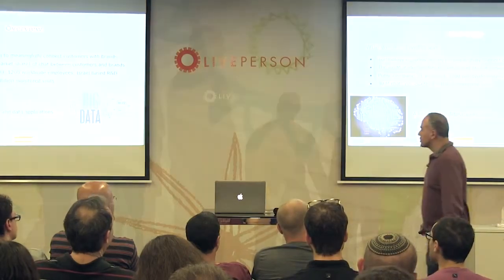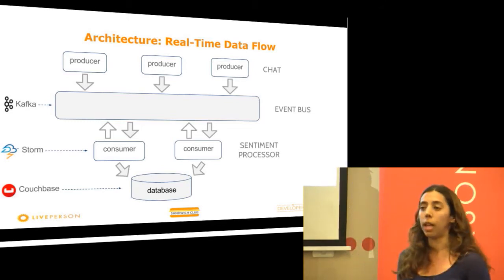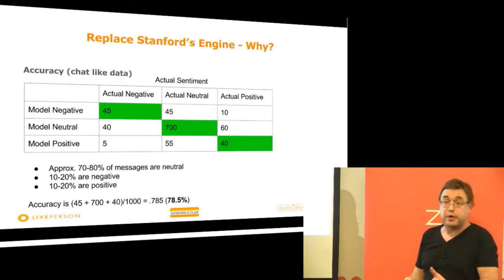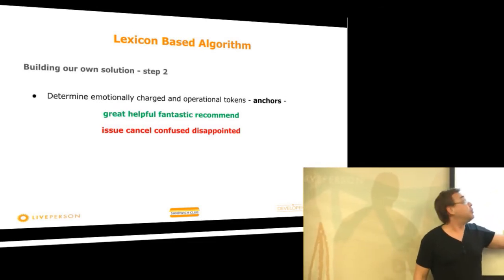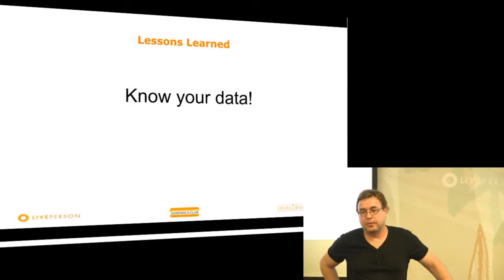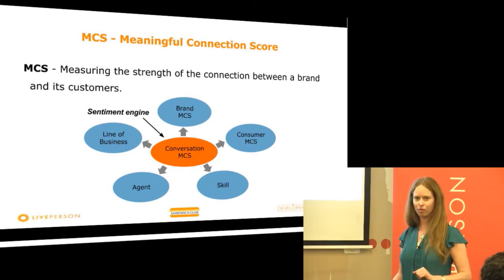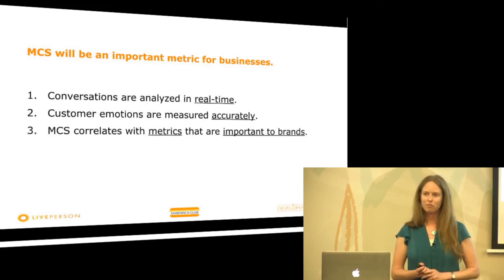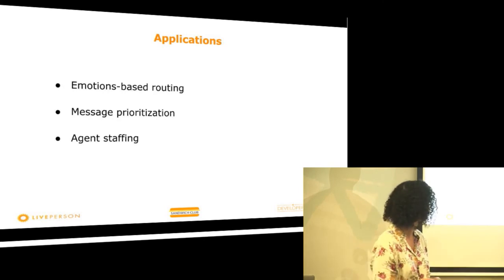LivePerson on Feel Your Customers' Emotions